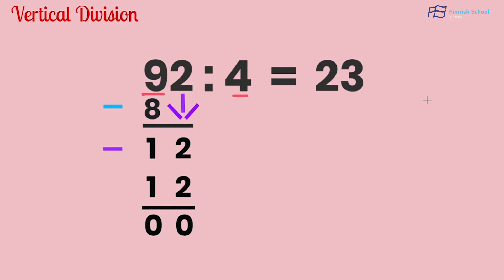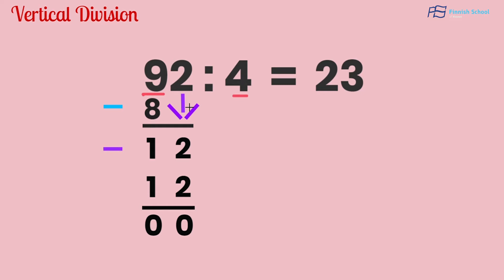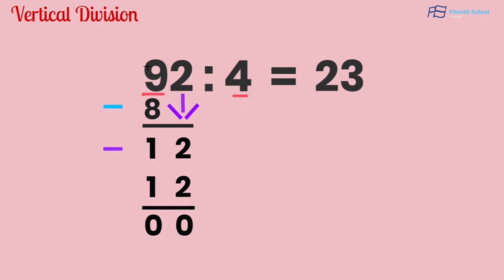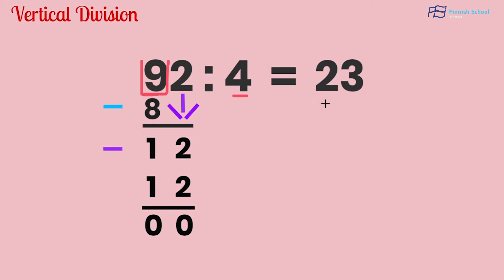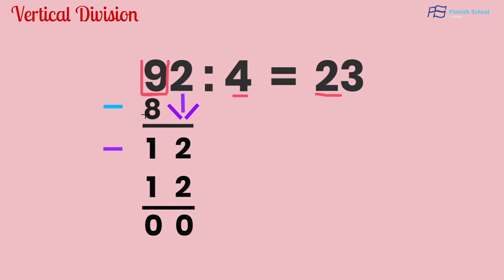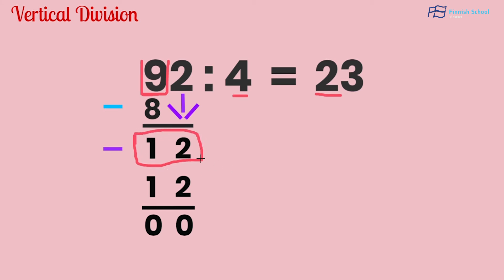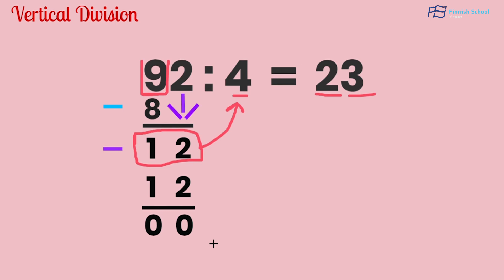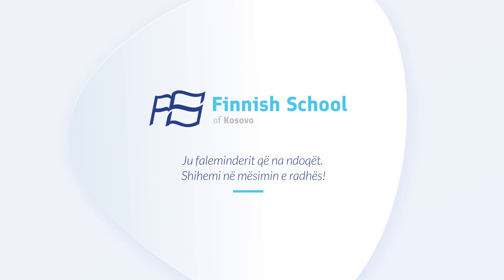Matematikë - Pjesëtimi vertikal - Klasa 5 - Shkolla Finlandeze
Video nga mësimdhënësit e Shkolles Finlandeze, ofruar falas për të gjithë nxënësit në Kosovë.